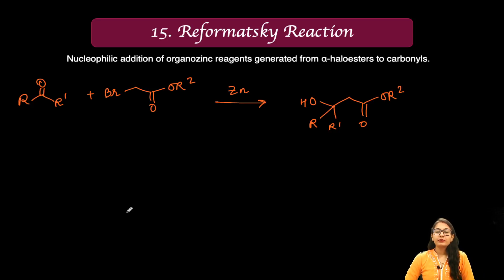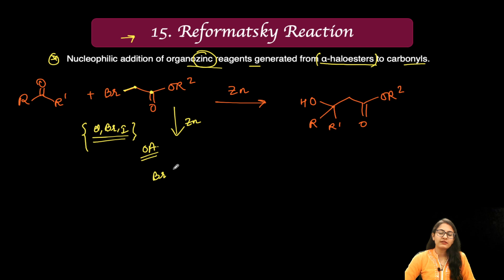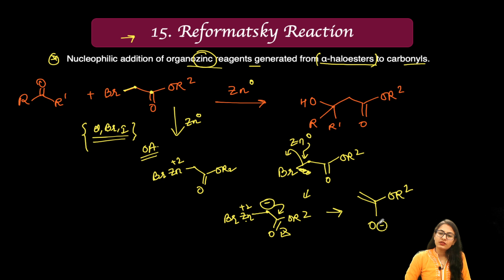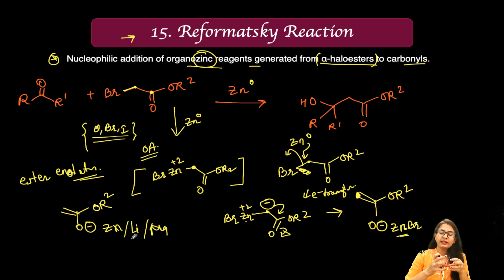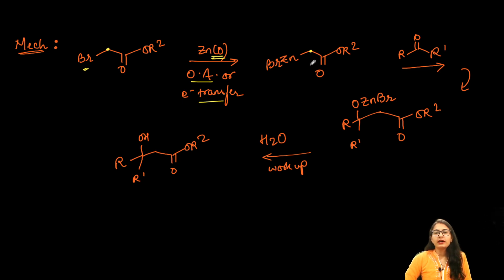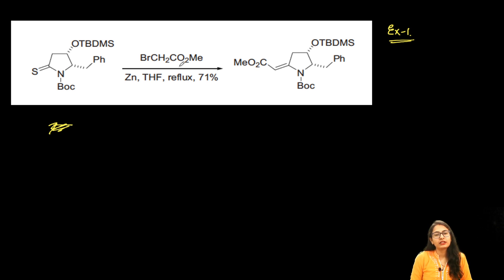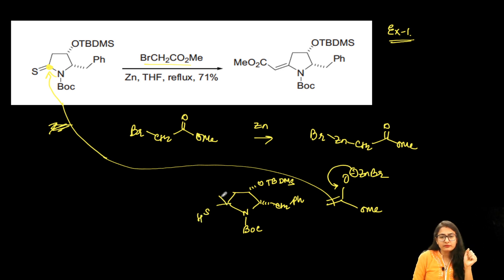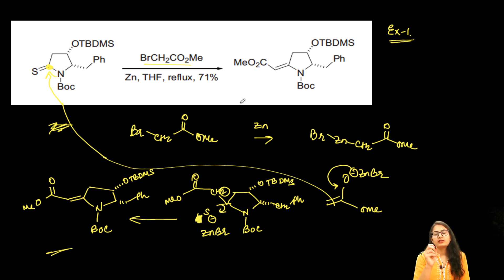100 Name Reactions (Video-015) - Reformatsky Reaction | Carbonyl Reaction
This video focuses on carbonyl and ester condensation, and will be helpful for all chemistry students of B.Sc/M.Sc or competitive exam aspirants for CSIR NET, GATE, IIT JAM, TIFR, BARC. More such videos are coming up!

And if you wish to subscribe to CSIR NET Package on Unacademy (1 Subscription gives access to all subjects and all educators including aptitude), use my code "JagritiS" for a 10% discount.